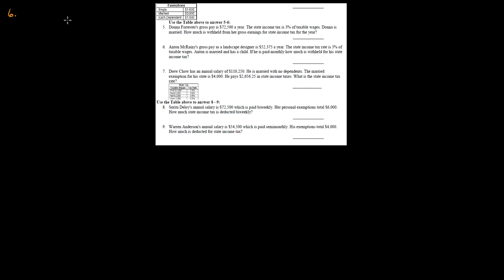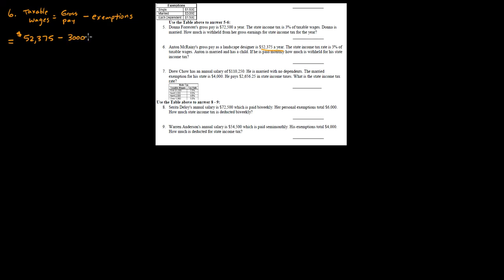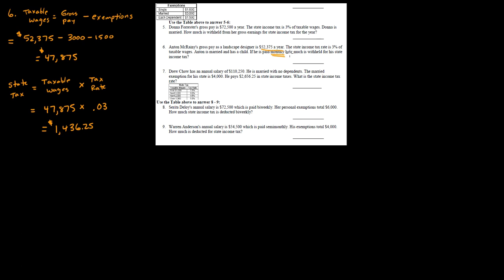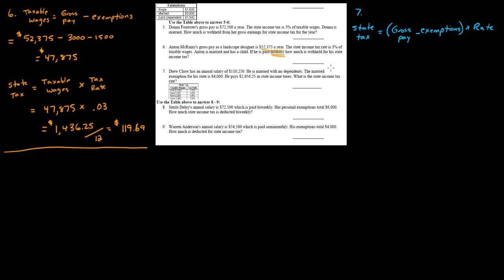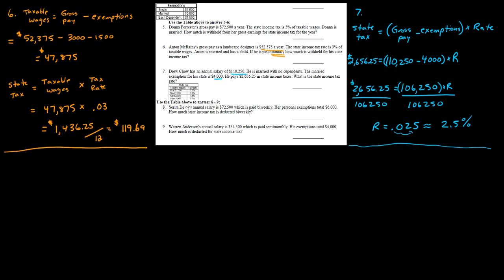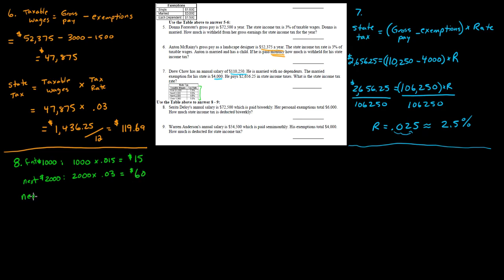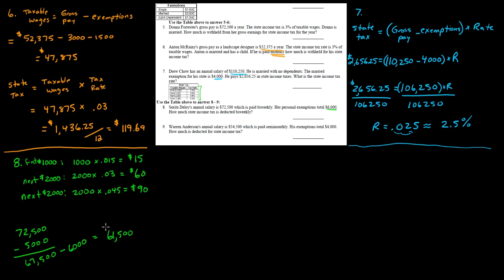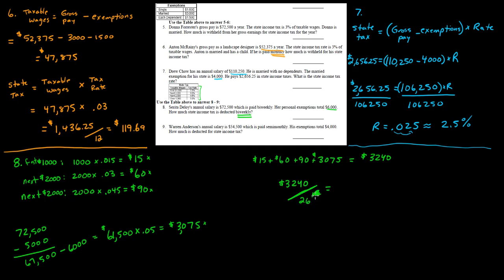Chapter 2 Study Guide Part 2